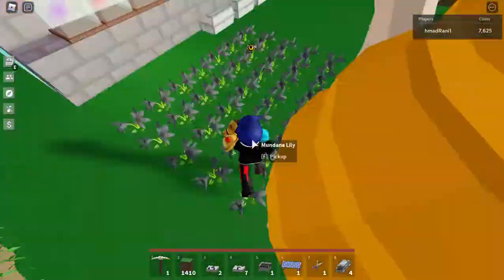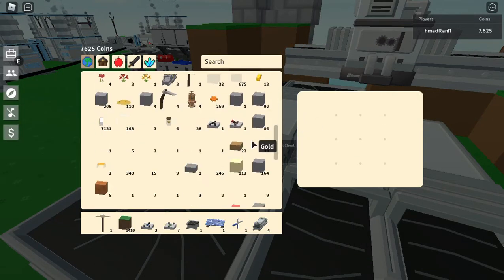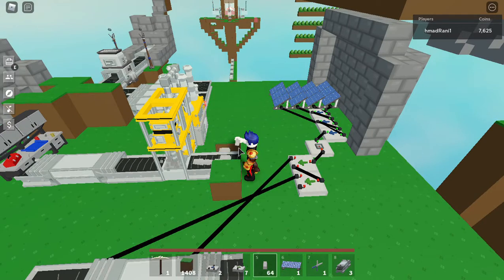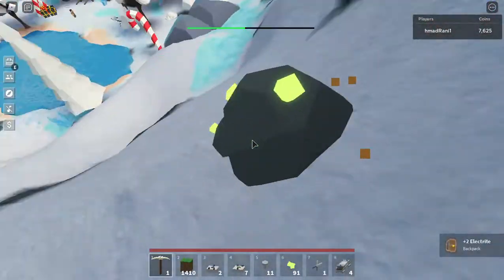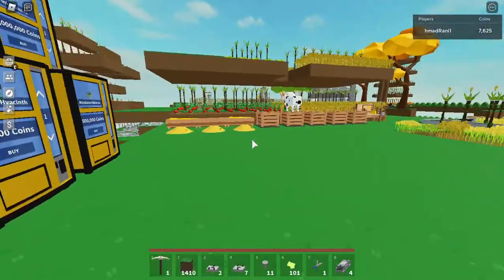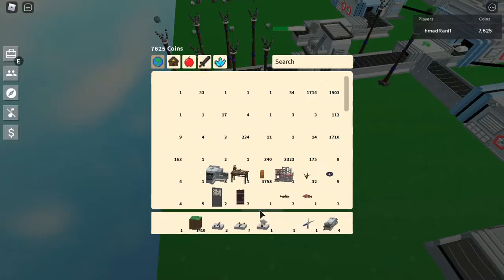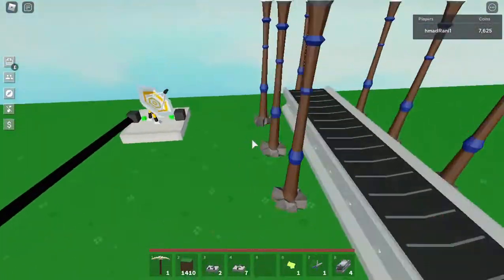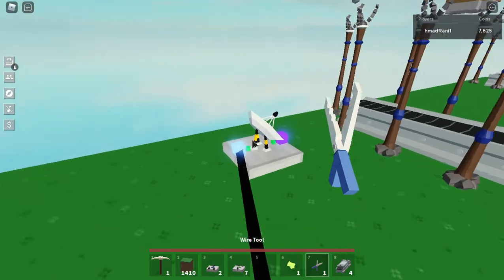Getting the new Totem disabler and timer in roblox islands